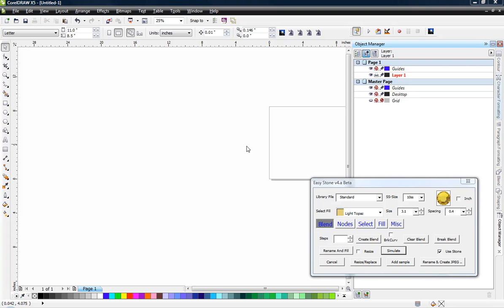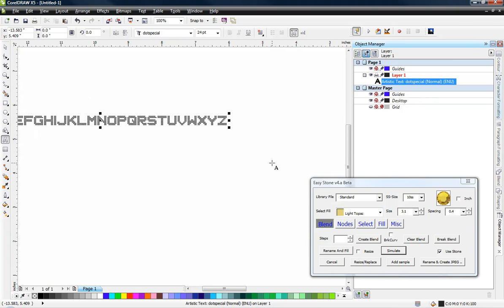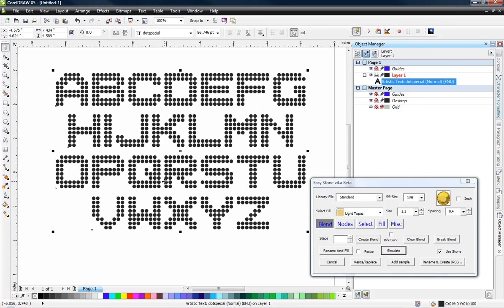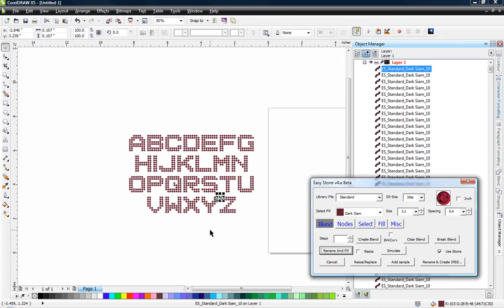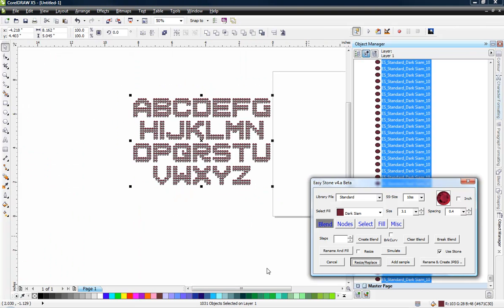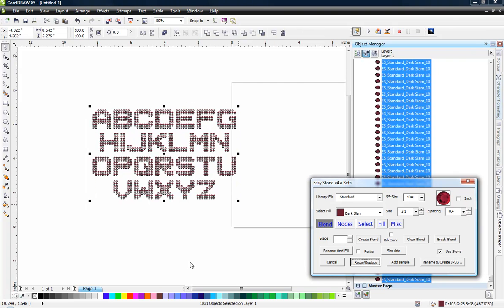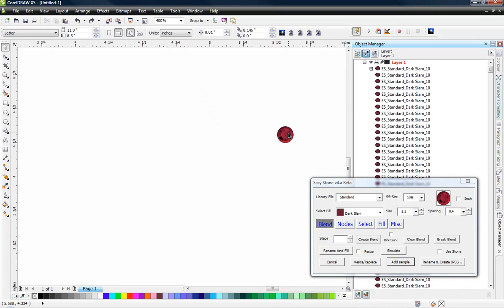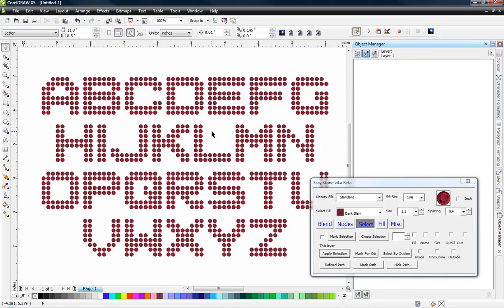Rhinestone Fonts with Easy Stone Macro - Part 1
In this video we show you how to use a Rhinestone TTF font with the Easy Stone Macro.